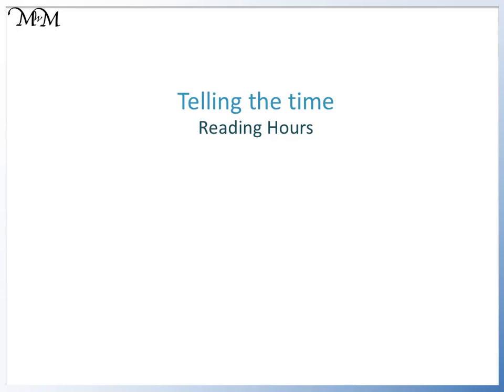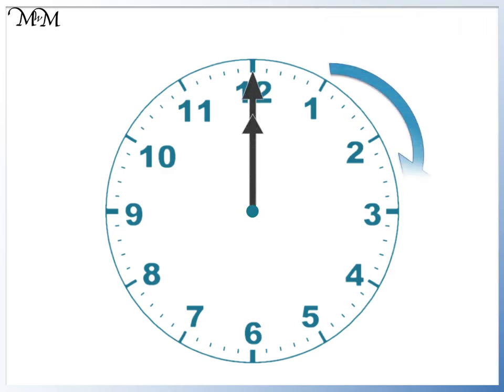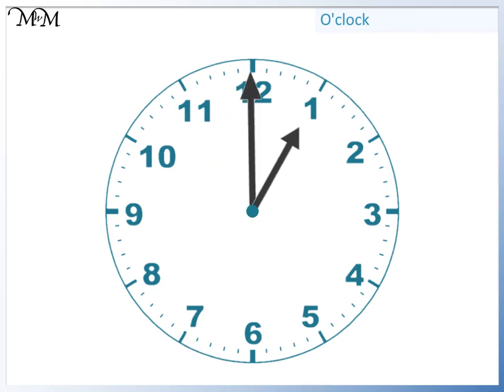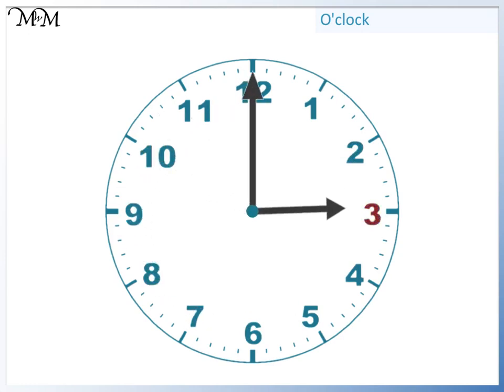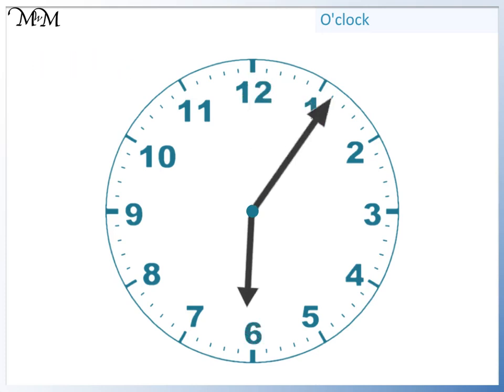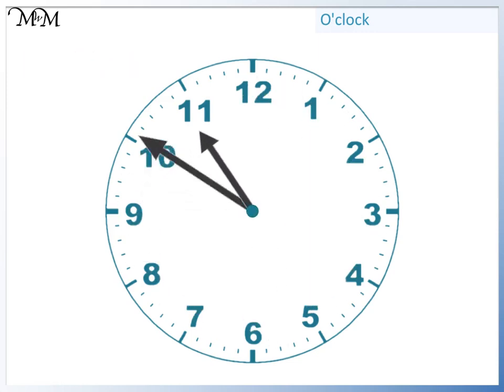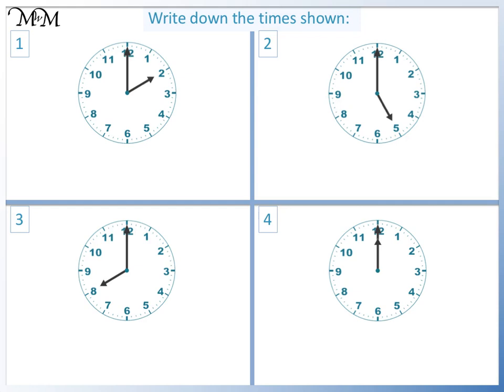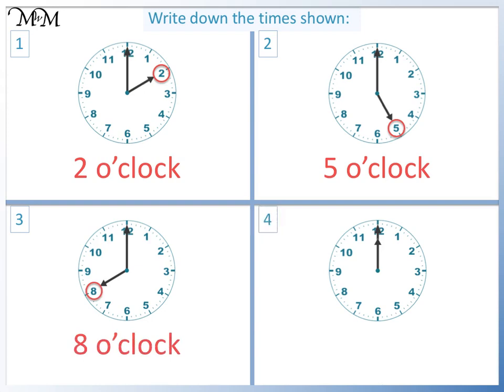Reading Hours on an Analogue Clock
In this lesson we introduce telling the time on an analogue clock. We learn how to read hours by looking at the minute hand and the hour hand. We see how we write these times as 'o'clock'.